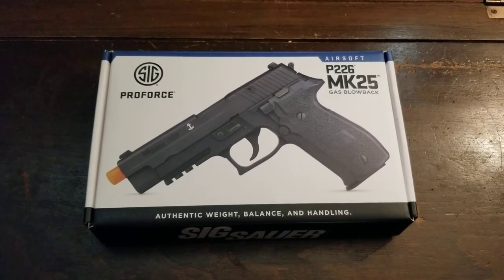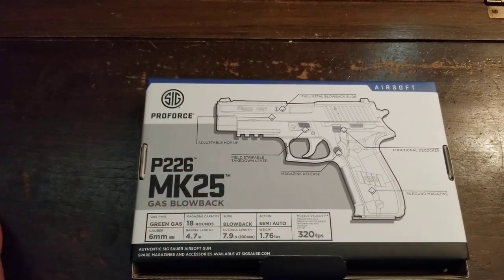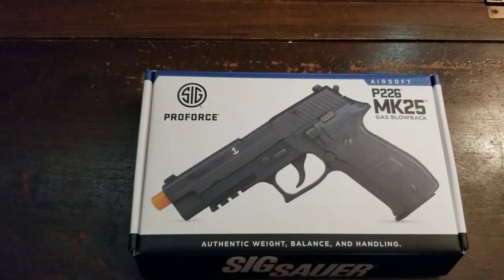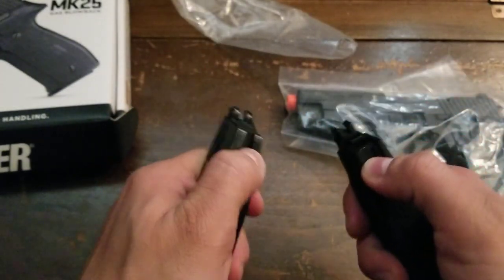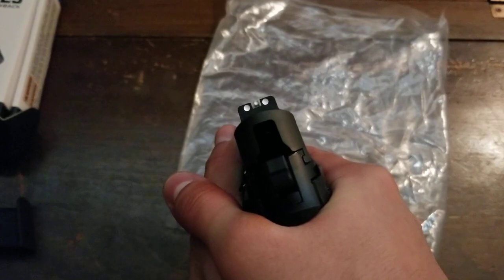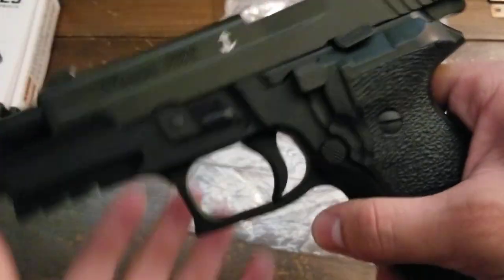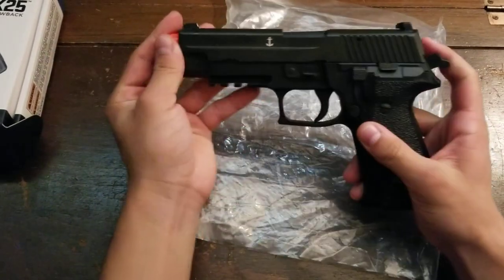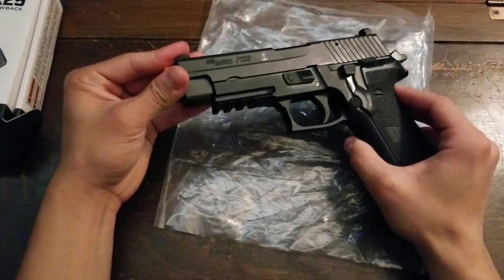Airsoft Sig Proforce P226 MK25 Gas Blowback Unboxing